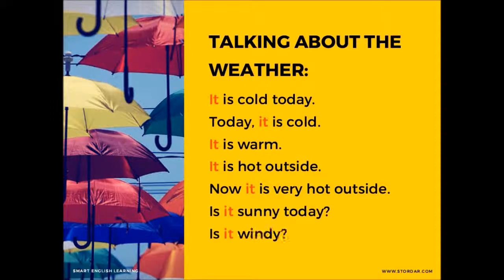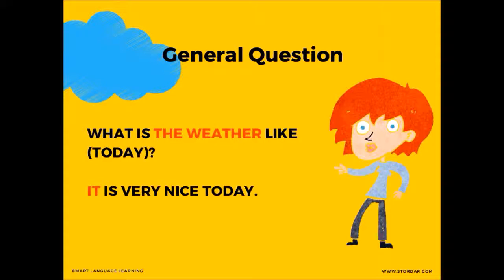12 Talking about weather in English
It seems easy to discuss the weather in English, but we, English learners, face a couple of difficulties with impersonal structures we use to talk about this topic. Let's figure out how to speak about the weather correctly.

Thank you for learning with me! I would really appreciate if you shared the episode with other English learners and your friends if you liked it. It means the world to me!

Do you have a question about English? Share it with me and I will make an episode about it!